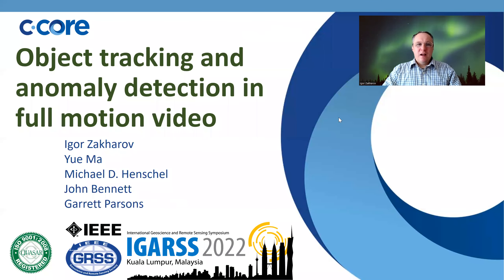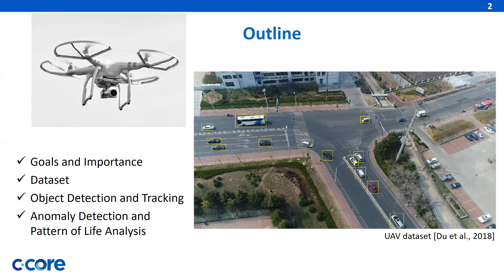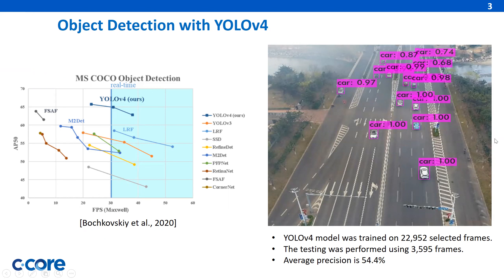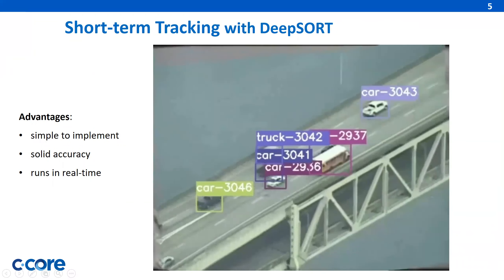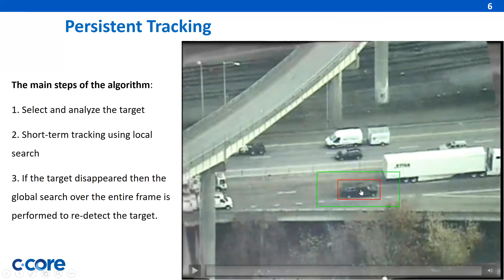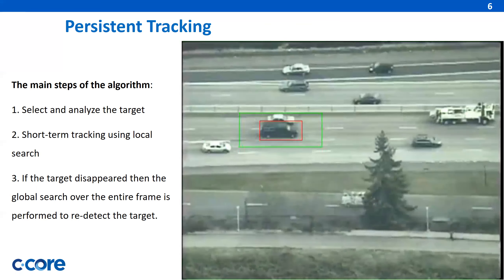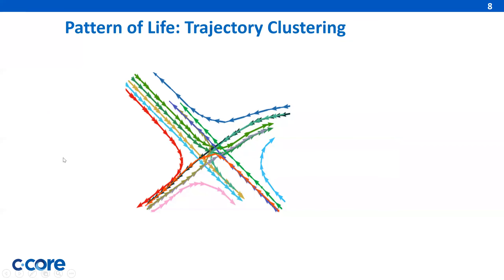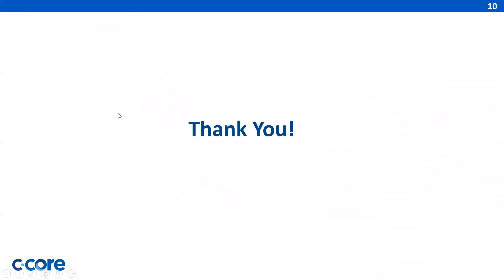IGARSS 2022: Object tracking and anomaly detection in full motion video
• Physical: Kuala Lumpur Convention Centre (KLCC), Kuala Lumpur, Malaysia,

Abstract - High volume of Full Motion Videos (FMVs) require development of automated tools to help reduce the cognitive burden of the analysts. The number of algorithms for object detection, classification, tracking and anomaly detection in FMV were investigated. The object detection and classification was performed using YOLOv4 technique. Two approaches for object tracking were analyzed: (i) short-term tracking approach based on DeepSORT and (ii) persistent tracking based on template matching and structural similarity index. Anomaly detection and pattern of life analysis algorithms based on trajectory clustering and time series analysis were tested on simulated data and real FMV over a highway with traffic.

Authors: Igor Zakharov, Yue Ma, Michael D. Henschel, John Bennett, Garrett Parsons

Key words — Full Motion Video (FMV), persistent object tracking, anomaly detection